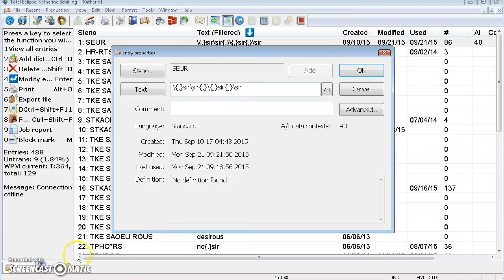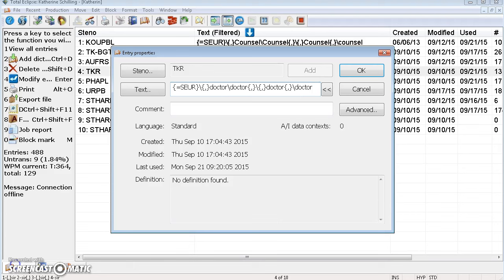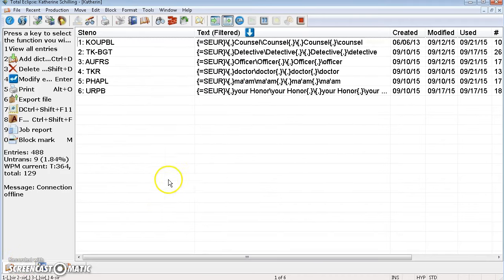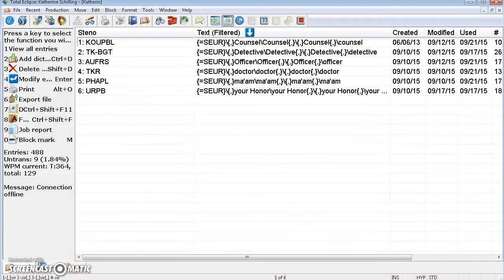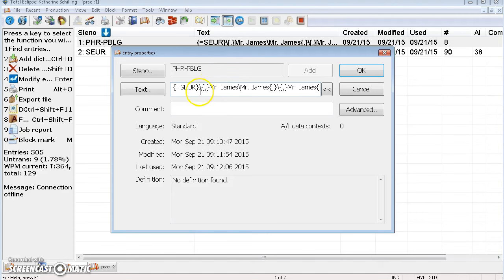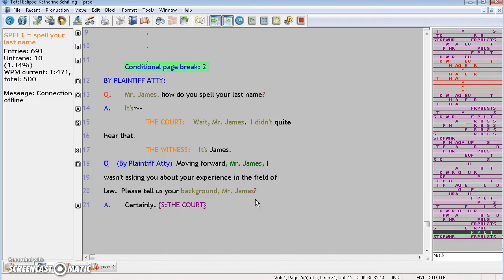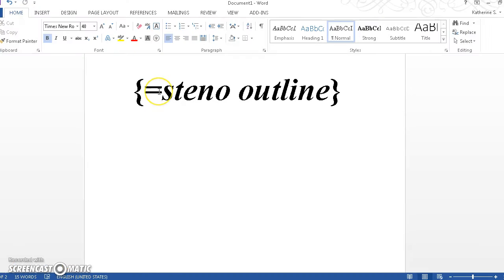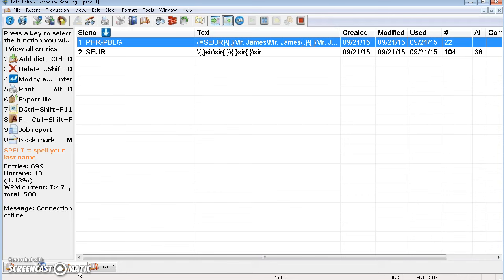Slop Strokes (Sharing AI Data)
Expanding off of the previous week's lesson on conflicts, let's see how you can use the Slop Stroke syntax to easily share the A/I rules of a well-trained (woof!) master conflict to other like-minded conflicts. The focus is on nouns of address.